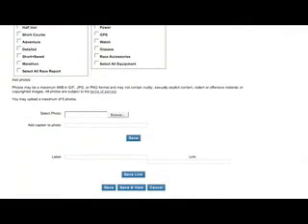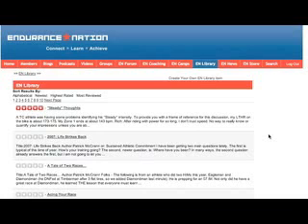Endurance Nation: Content Video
Review of all of the content available on Endurance Nation.